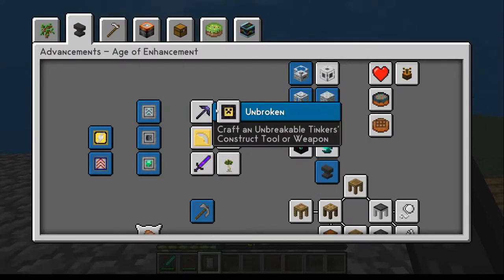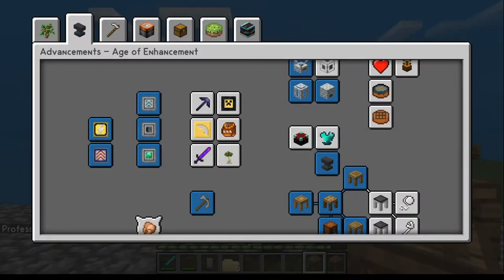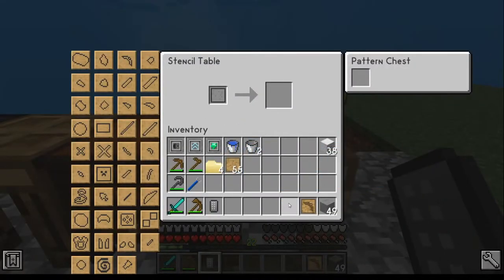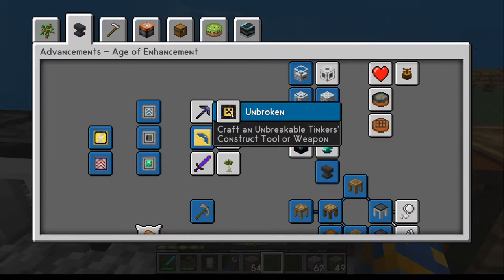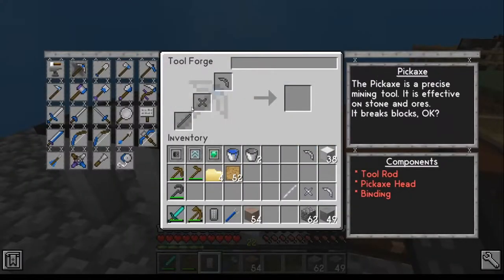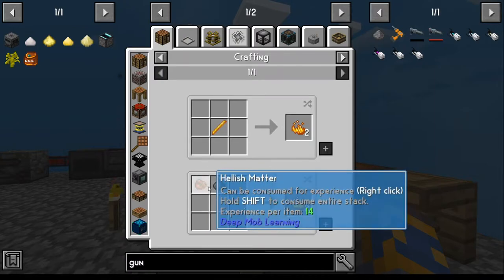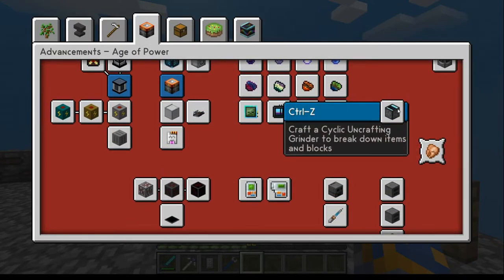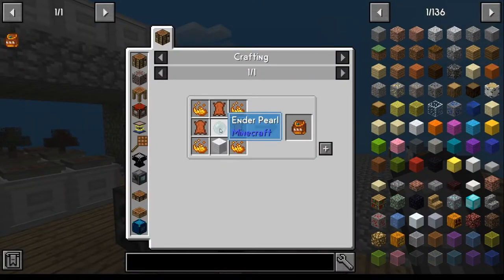SkyFactory 4 Breakdown of all Achivments Day 7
This is a breakdown of every achivment from Tinkers Pickaxe to Tinkers Lumber Axe in Skyfactory 4.2.2.

Better With Mods
Unbroken
Sign My Cast
Hot Pockets
Keep It Between the Lines
Tim the Took Man Taylor
Rolling into the Station
Forging Ahead
Yo-Yo Ma
Pattern Me Sir
Up in Arms
Suit Up
Axe Me Anything
Dusk Till Dawn
The Truth is Out There
What the Heck?!
Waht's the Matter with Overworldians?
Ctrl-Z